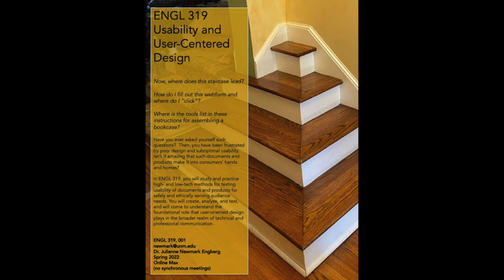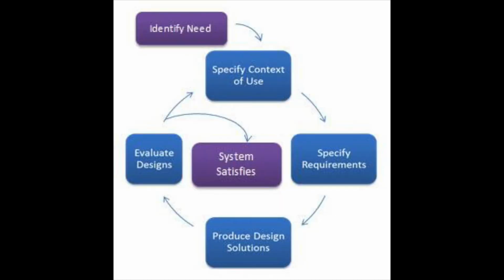ENGL 319, Usability & User Centered Design at UNM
Learn about the upcoming ENGL 319 class, Usability and User-Centered Design for Technical and Professional Communicators! Prerequisite: ENGL 2210, Technical Writing.
Spring 2022 (OnlineMax). Dr. Julianne Newmark.